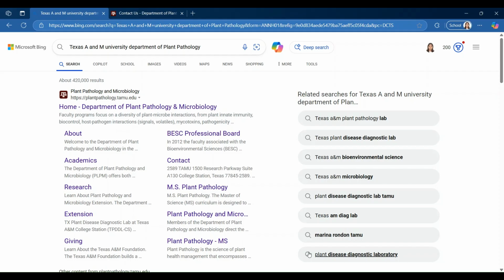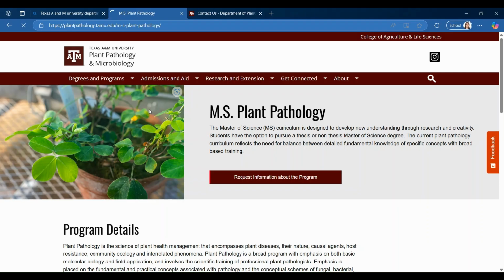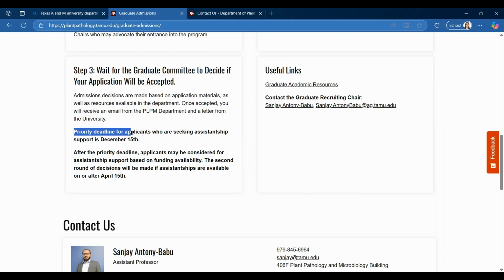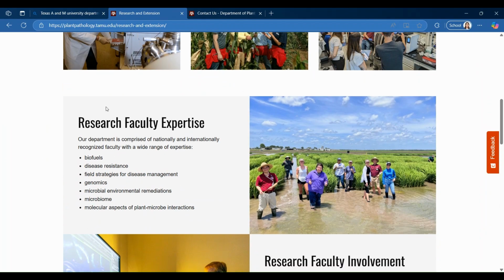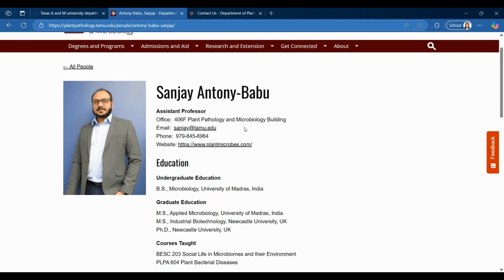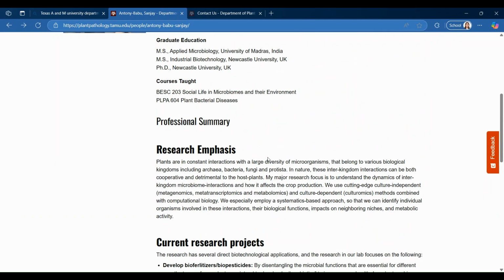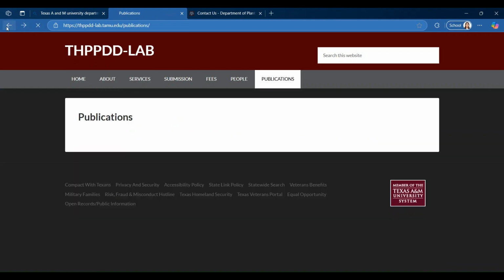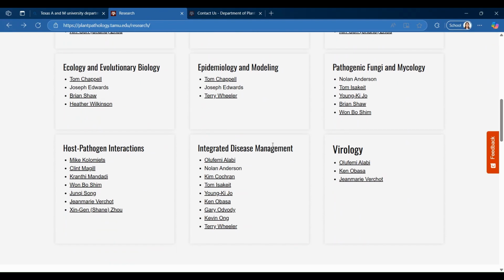How to Find Professors for Studying in the USA | Step-by-Step Guide to Full Funding! Part 1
Finding the right professor takes time, effort, and patience, but it’s completely worth it. Stay organized, be professional, and show genuine interest in their work. Have questions? Drop them in the comments, and I’ll be happy to help.

About Me!
What am I studying?
--- I'm pursuing master's in plant Pathology specializing in seed pathogens

Did I get a scholarship?
--- Yes, I got a fully funded Graduate Research Assistantship and a departmental fellowship working as a research assistant. I get a monthly stipend as a living expense and my tuition fee is waived which means i have secured a 100% scholarship.

*How did I get the assistantship?
--- I have made a detailed video of the process. I really hope that would help other students aspiring to study abroad.